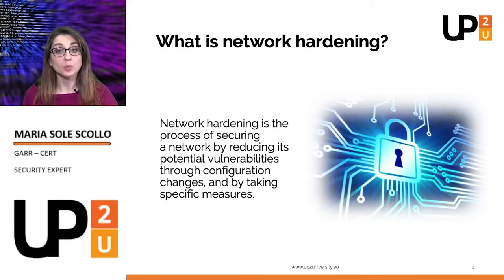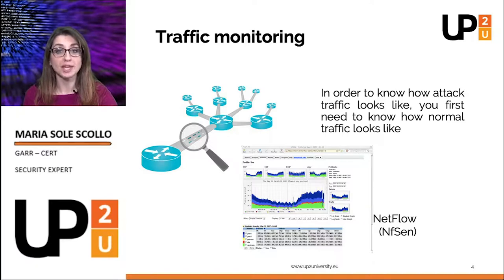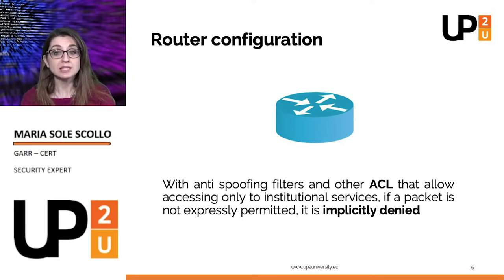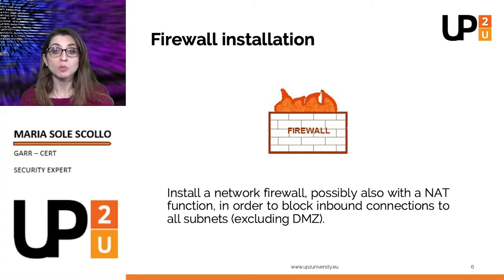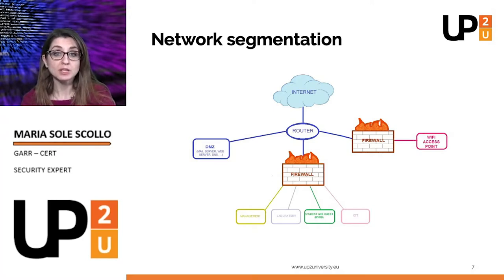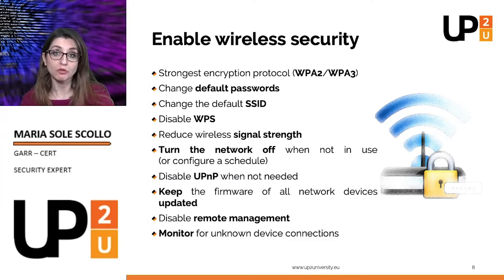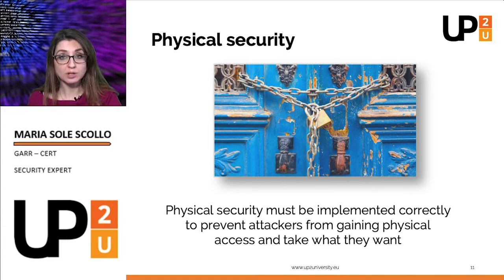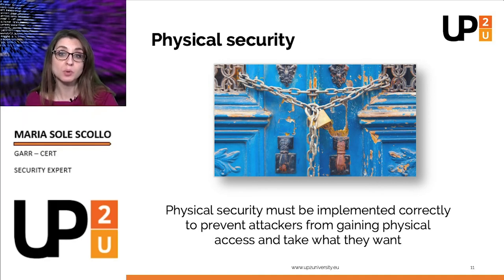Cybersecurity Video Tips: Network Hardening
Network hardening is the process of securing a network by reducing its potential vulnerabilities. How can we do it? MariaSole Scollo of GARR-CERT will introduce us to some useful measures that can improve the security of our network. Enjoy!